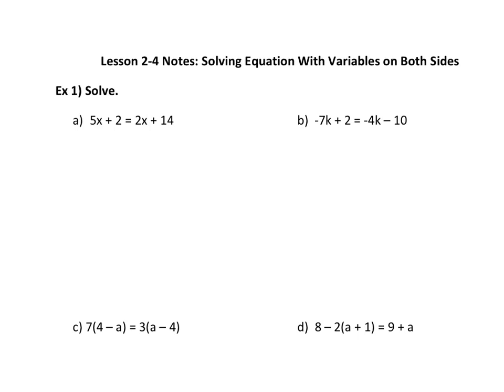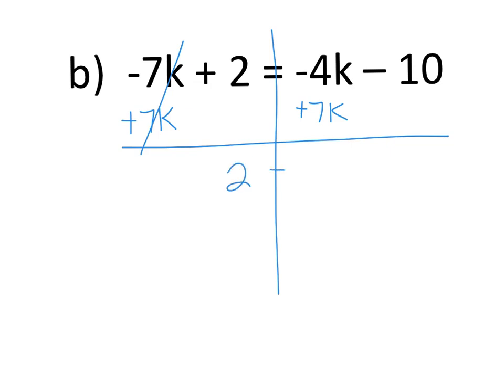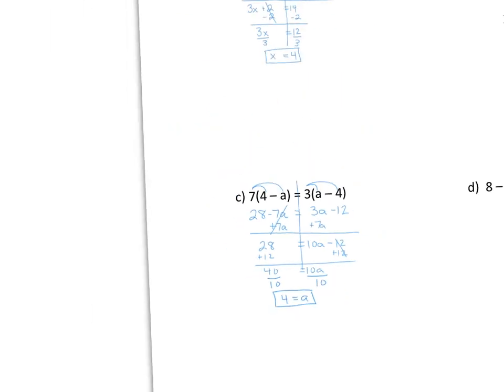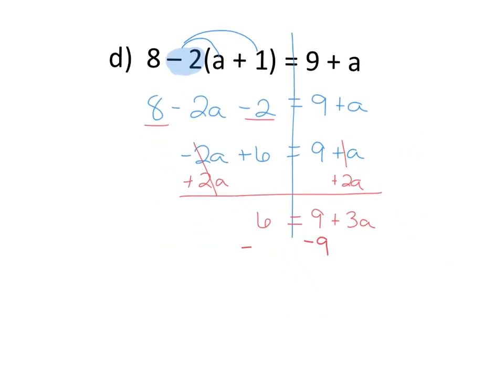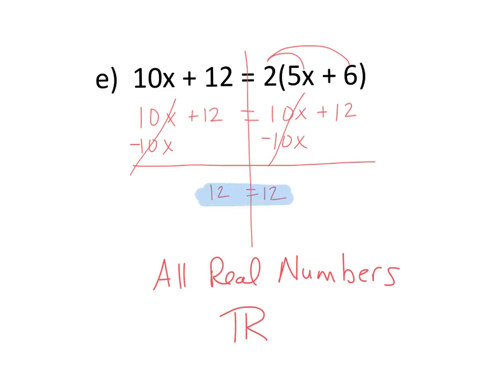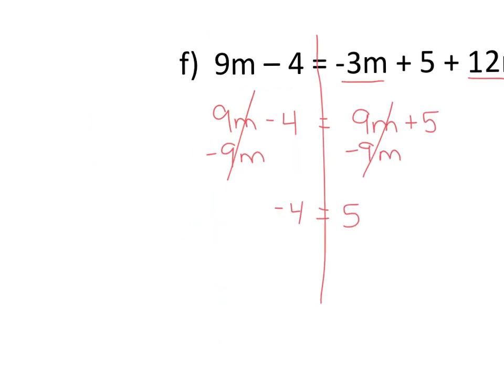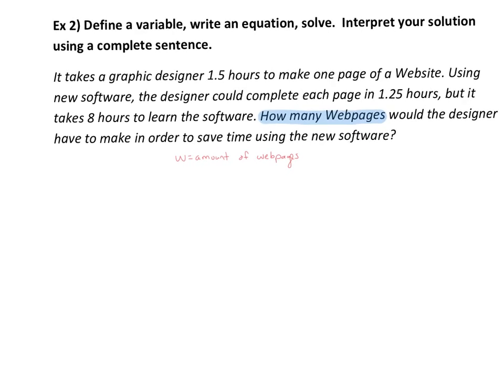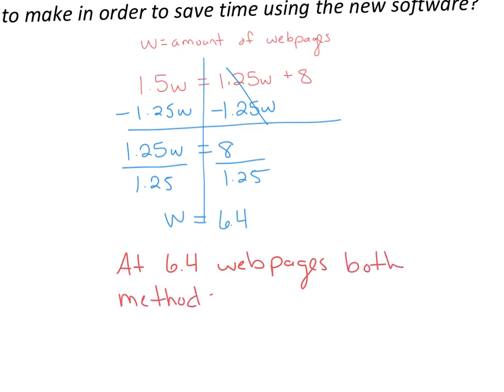2-4 Video Notes CPB.mp4